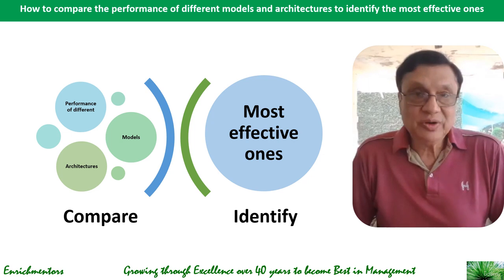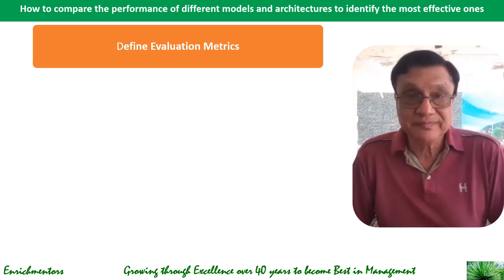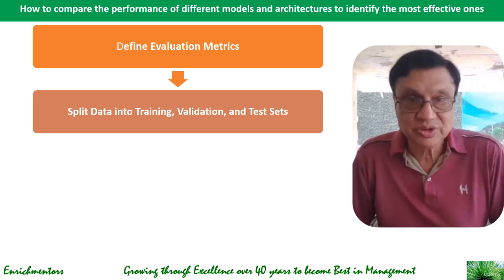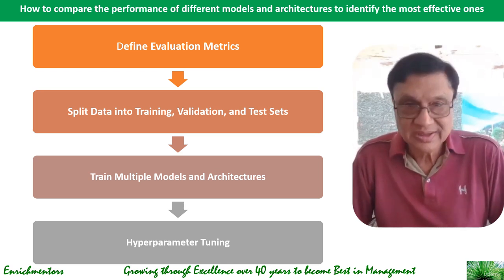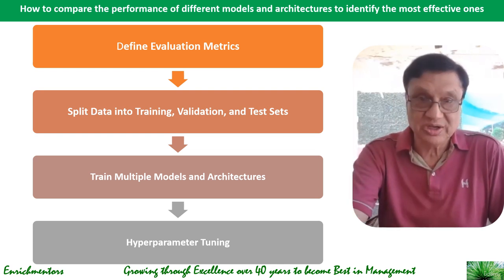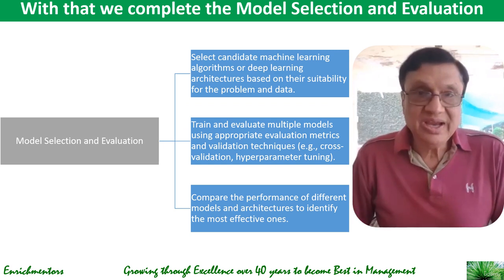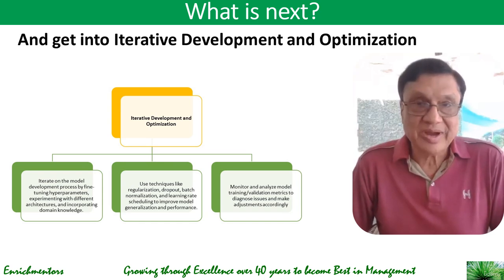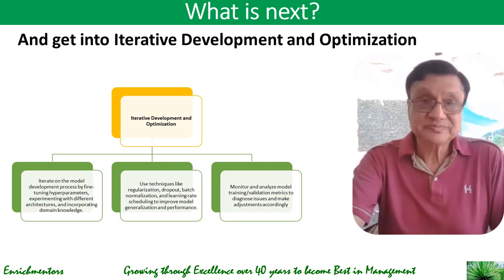25 Algorithm Selection & Development XI - Master in Artificial Intelligence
25 Algorithm Selection & Development XI - Master in Artificial Intelligence